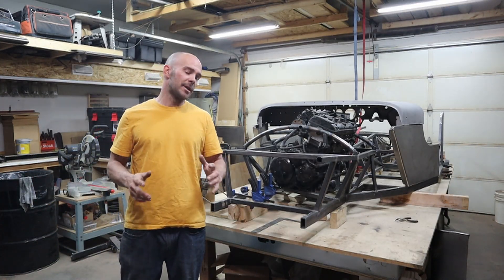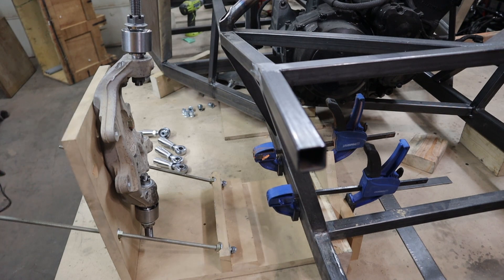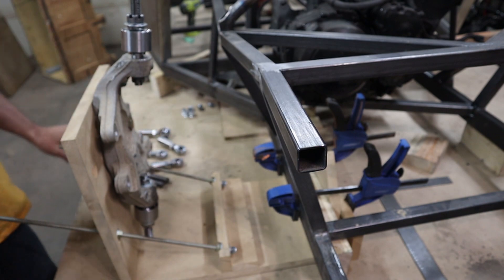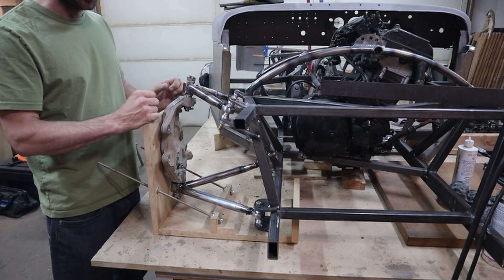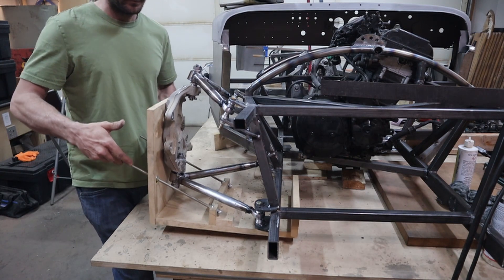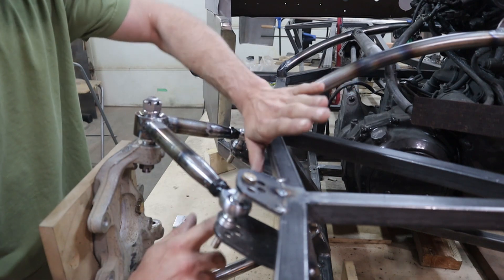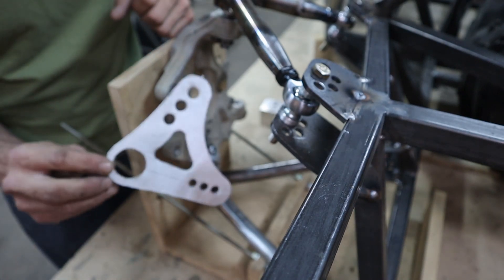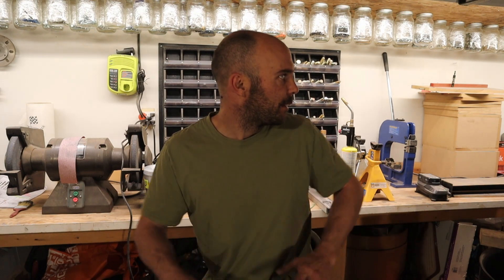Building control arms for the Hayabusa Willys! (Turbo Hayabusa Willys Jeep Build Ep. 07)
Welcome to episode 7 for the Boosted Busa Willy's Jeep Build! (Please help me name this thing!!)Today we are fabricating the custom control arms and discussing what comes next for the Willy's! ( The pushrod suspension design and fabrication)

Tons of big ticket items still needed for the build like a dry sump kit, turbo, wheels, driveshaft etc. Thousands of dollars that might take me a little bit to purchase. Any help would be very much appriciated!

Hi, my name is DJ and welcome to Limitliss! I am obsessed with designing and fabricating, and my mind is always going. I've done full paint jobs, custom built tools, carbon fiber fabrication, full car builds. Once I get an idea in my head, I always see it through, no matter the challenges it presents!

I hope you all stick around and check out some of videos and please comment! I will do my best to answer any questions you have!

This Jeep build is going to be epic! Very low, custom chassis, pushrod suspension, turbo hayabusa engine in the front, Porsche transaxle in the rear. I hope to be scared by this beast! Nothing better than a bike engine car.